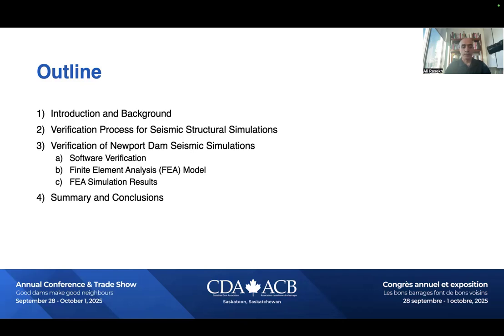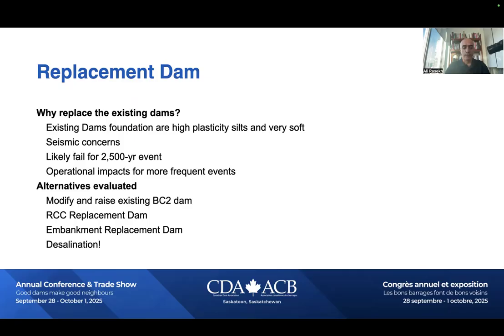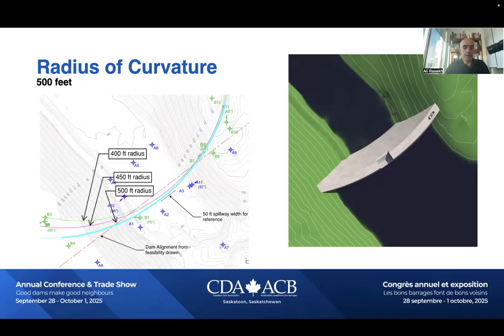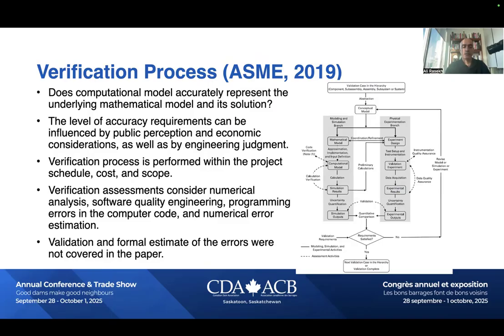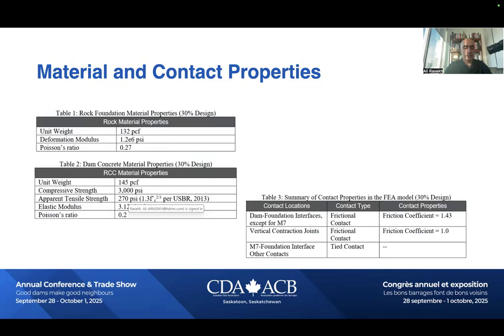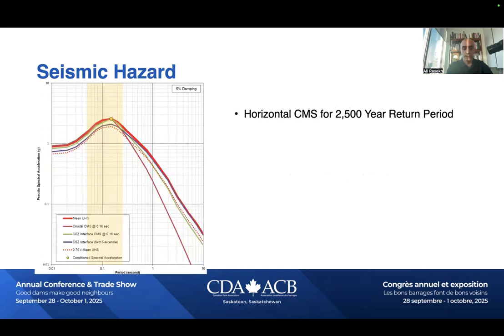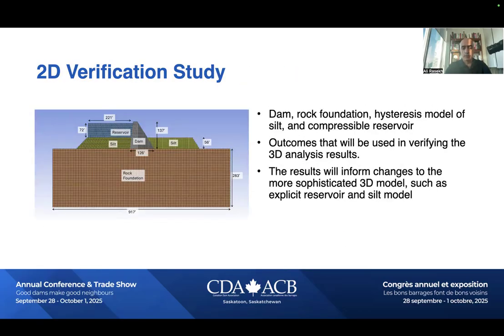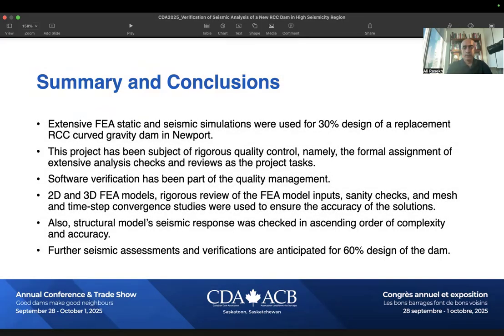Verification of Seismic Analysis of a New RCC Dam in High Seismicity Region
Presented on September 29, 2025 at CDA Annual Conference and Trade Show in Saskatoon, Canada